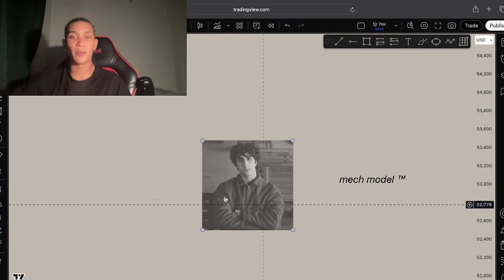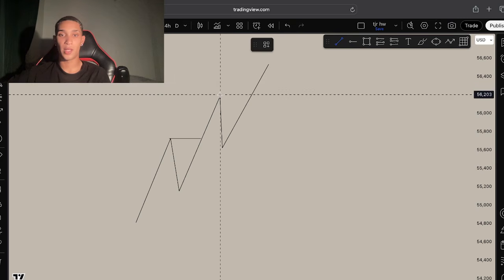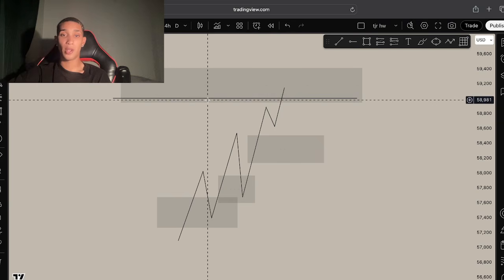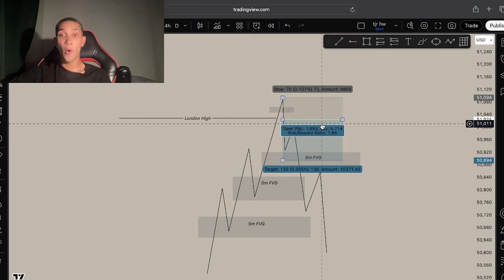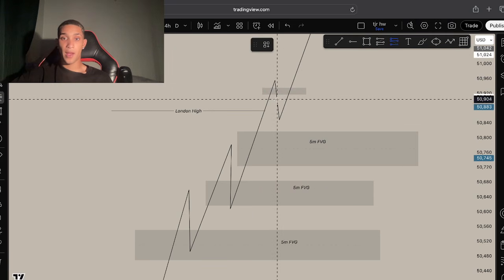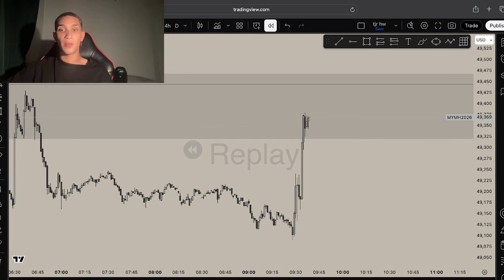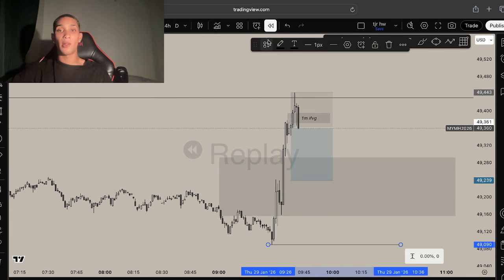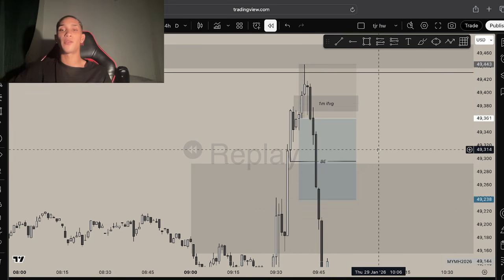EXPOSING PB Blake's MECH MODEL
all credit goes to Patty and Blake for teaching us this strategy and providing us with more than enough content to learn it back to front. make sure to check them out they have a lot of video series including the irl bootcamp and the pb trading theory which I personally have learned a lot from

much love boys let me know if you guys have any more video ideas you'd like me to cover XD